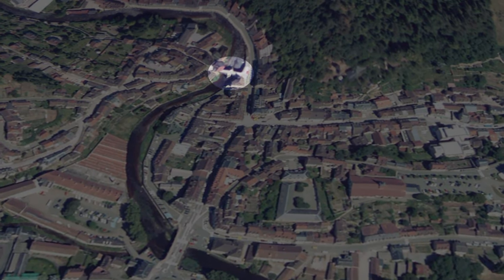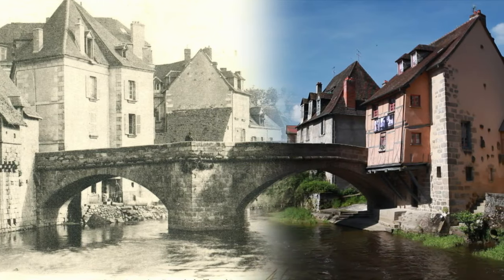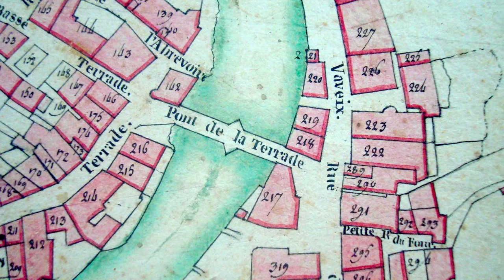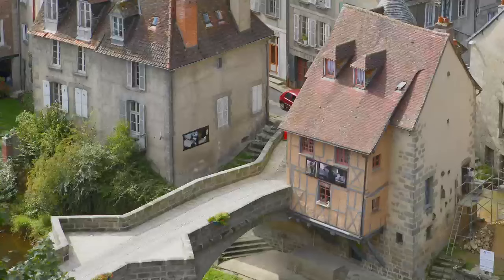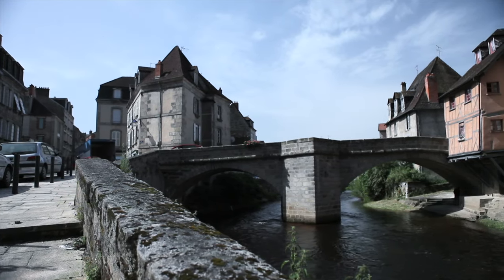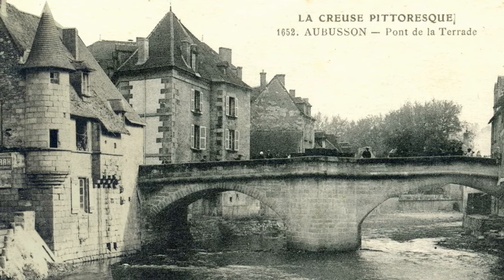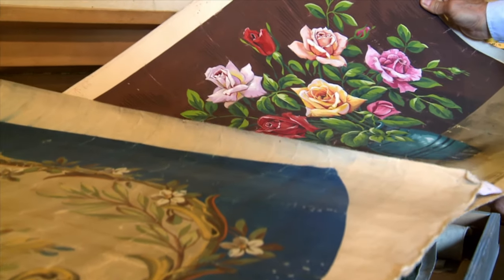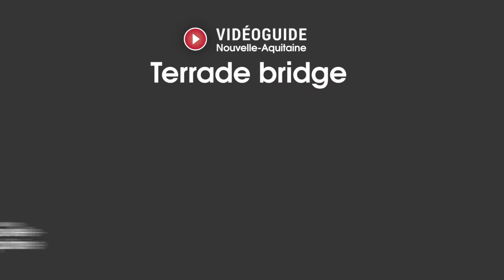Terrade bridge in Aubusson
Terrade bridge is one of Aubusson’s most iconic structures. This video will allow you to discover its history and see the appearance of its surroundings during the beginning of the last century courtesy of old post cards dating back to that time. The interior of the bridgehead contains a workshop for the restoration of tapestry cartoons. It is connected by a walkway to the Museum of Tapestry Cartoons.

Spanning the River Creuse, the Terrade bridge soon became a vital crossing in the town of Aubusson.

It was initially constructed in wood, comprising two bays most likely supported by a central stone column.

Its strategic position was defended by two bridgeheads, which were constructed at the end of the 15th century.

Until the end of the 18th century, the bridge supported the Clermont-Ferrand road towards Limoges. A wide variety of goods were transported across the bridge, particularly salt which was a valuable commodity. Fittingly, from 1553 onwards La Marche and Limousin were exempt from paying tax on salt. This privilege prompted smuggling with the neighbouring provinces impacted by the tax. The bridges were also kept under surveillance by squadrons of archers whilst the bridgeheads served as guardhouses.

In the 17th century the former wooden bridge, which had then reached a bad state of repair, was replaced by a stone bridge using materials from the Château d’Aubusson, which was demolished on Cardinal Richelieu’s orders as it was considered to be a Protestant stronghold.

In the period just before the Revolution, approximately four or five hundred mules passed over the bridge each day in search of salt.

The bridge became less important when the new road between Clermont-Ferrand and Limoges was completed in 1809, featuring a crossing via the Récollets bridge, or New Bridge.
The bridgehead once located at the gateway to the bridge from the right bank is no longer there today, having been destroyed in 1903 in order to create a ramp leading onto the quay. Postcards dating back to the early 20th century grant us a restoration of this feature.
The bridgehead on the left bank, however, is still in existence today. It has retained its circular tower with chestnut shingle-covered cone-shaped roof.
The interior of the bridgehead contains a workshop for the restoration of tapestry cartoons. It is connected by a walkway to the Museum of Tapestry Cartoons, housed within a small cluster of 3 houses.

Today the Terrade bridge is one of Aubusson’s most iconic structures. It was restored in 2009.

Other videos about Aubusson :    • Destination Aubusson (version anglaise)